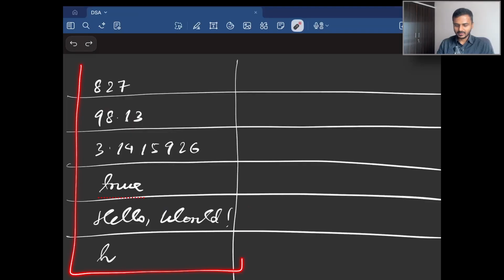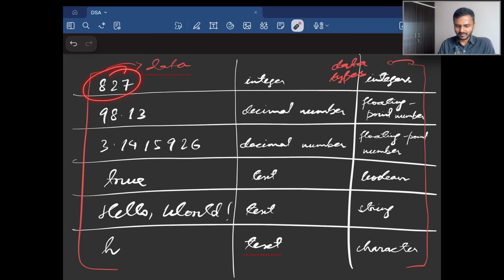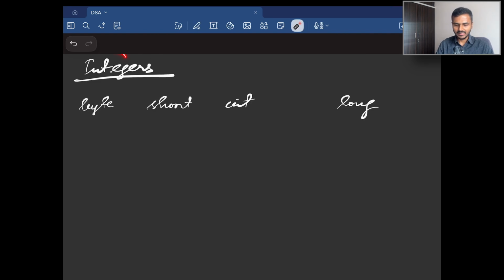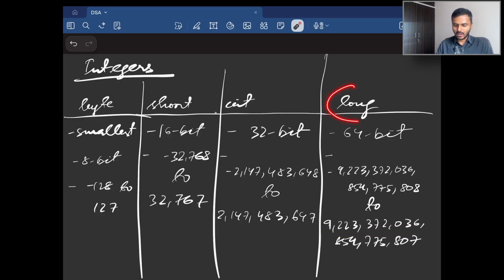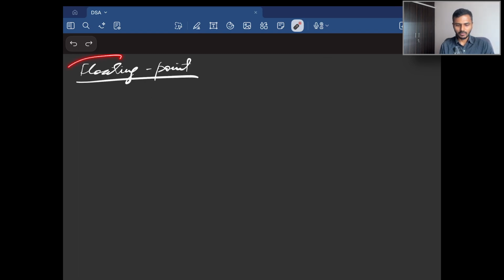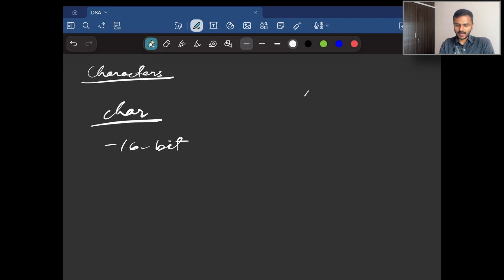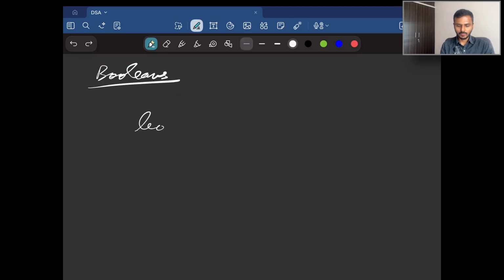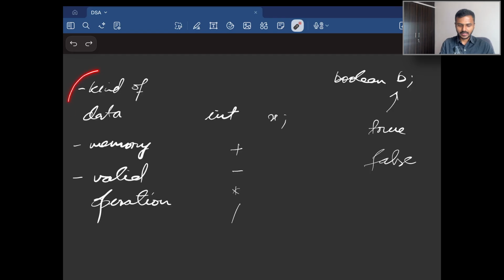Java Primitive Data Types EXPLAINED: byte, short, int, long, float, double, char, boolean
In this video, we dive deeper into the world of Java primitive data types after the foundational overview of data types, literals, and variables. Understanding these fundamental building blocks is crucial for any beginner learning to code in Java.

We explore each of the 8 primitive data types supported by Java:
Integer Types: byte, short, int, and long
Floating-Point Types: float and double
Other Types: char and boolean

Learn how to choose the correct data type to efficiently store different kinds of data in your Java programs.

This focused breakdown complements the earlier "big picture" video.

Timestamps:
00:00 - Introduction
00:13 - Examples
00:36 - Everyday Classification (Integers, Decimals, Text)
00:50 - Java Classification (Primitive Types: int, float, char, String, boolean)
01:24 - What is Data and What are Data Types?
02:07 - Primitive and Reference Types
02:56 - 8 Primitive Types in Java
03:08 - Categories: Integers, Floating-Point, Characters, Boolean
04:10 - Integers (byte, short, int, and long)
07:49 - byte/short Promotion to int in Expressions
08:41 - Floating-Point (float vs double)
09:59 - Characters (char)
11:53 - Boolean (true/false)
12:59 - Information Provided by Data Types to Computer and Developers
15:13 - Conclusion